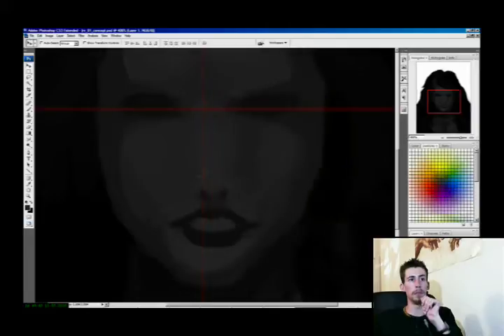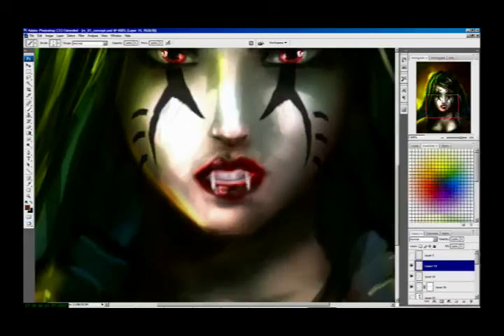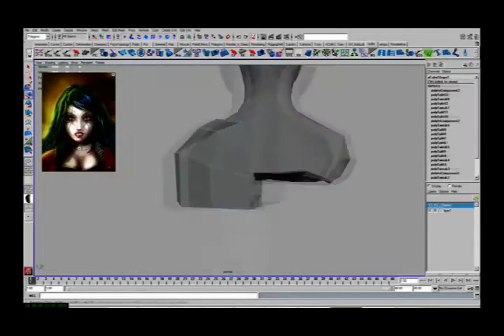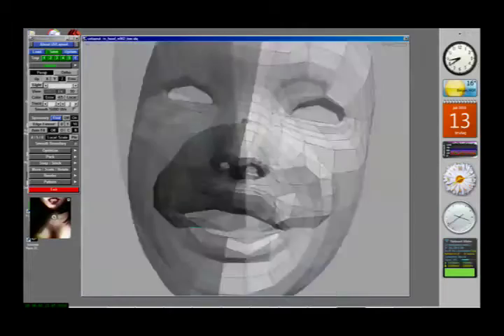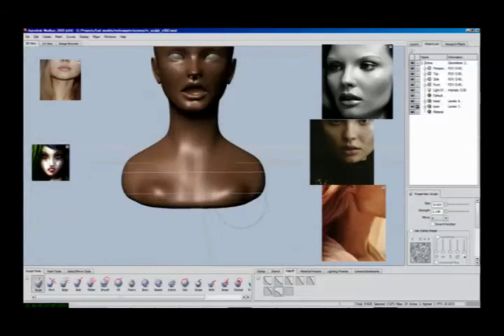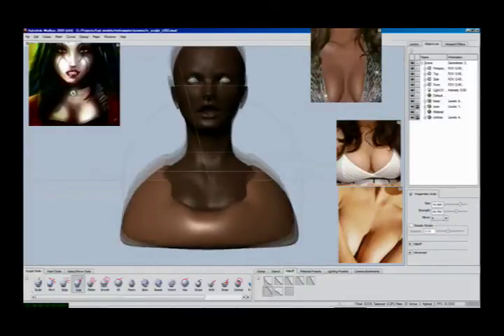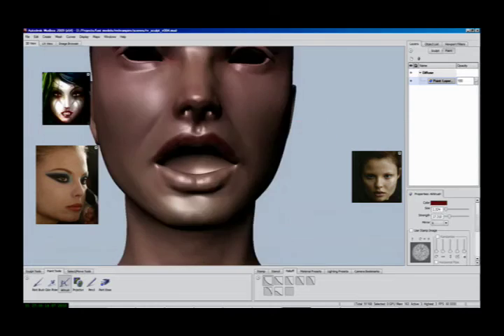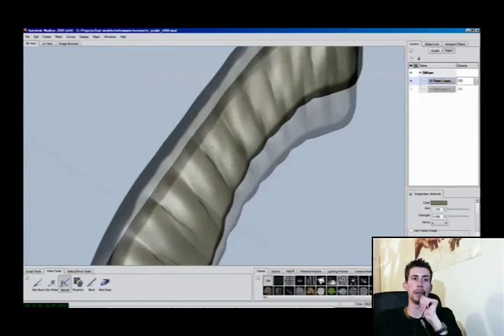Red Vampire Portrait - Commentary Part 1/3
test video